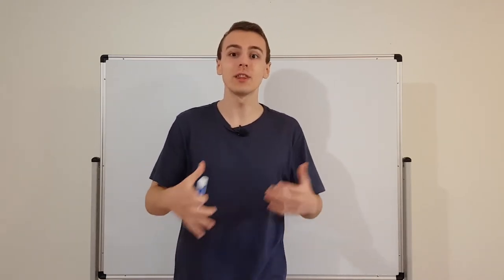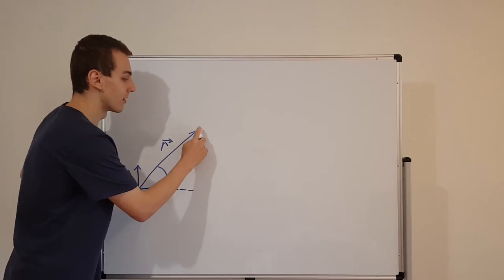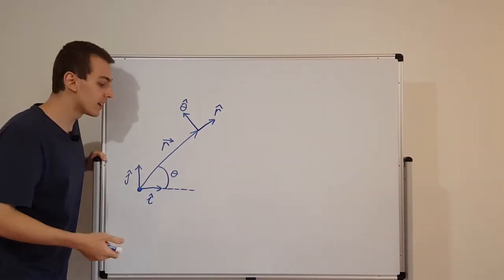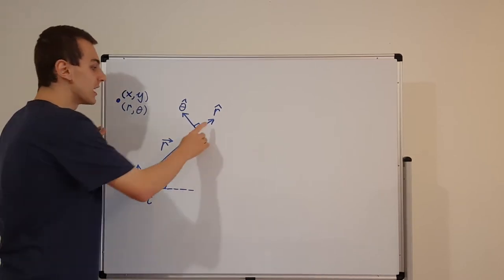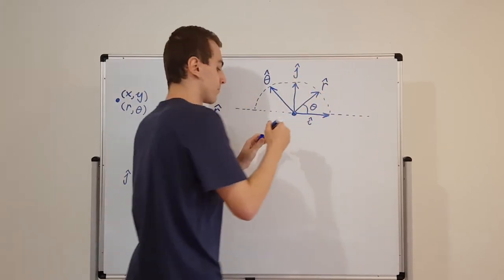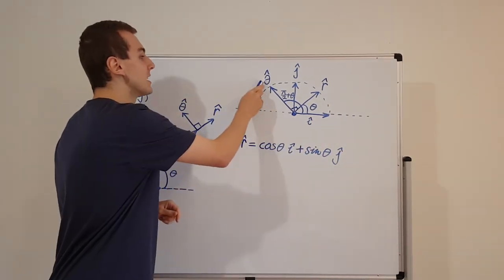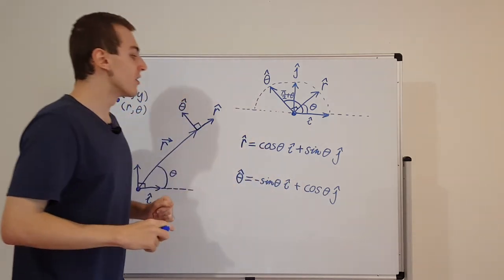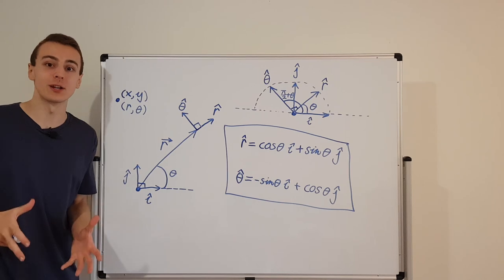Unit Vectors for Polar Coordinates || 2D Coordinate Systems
I introduce coordinate systems in 2 dimensions, which will be used in subsequent classical and quantum mechanics videos in the playlist above.